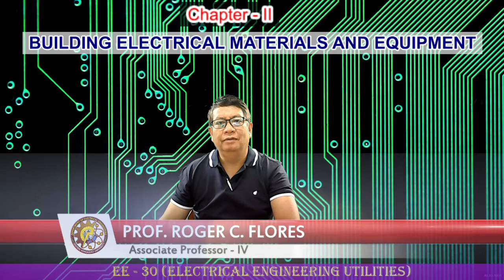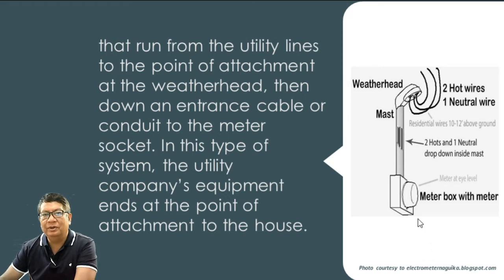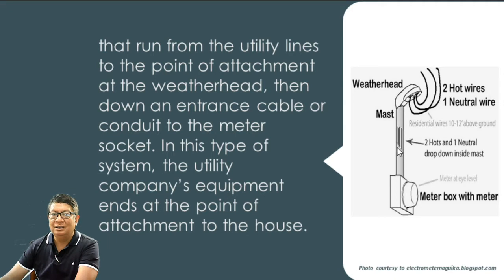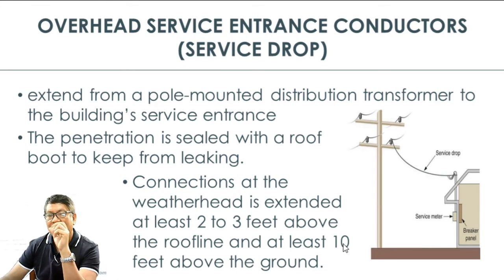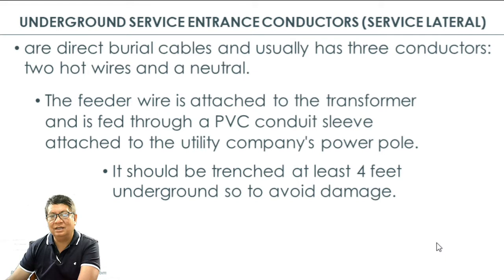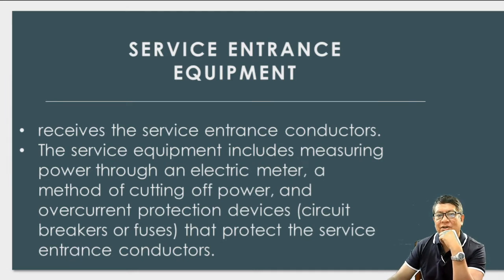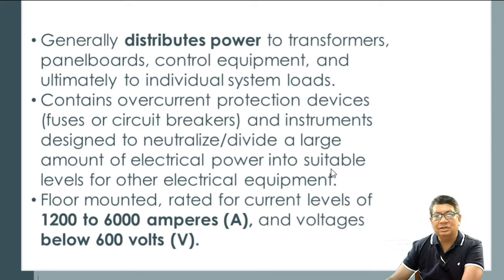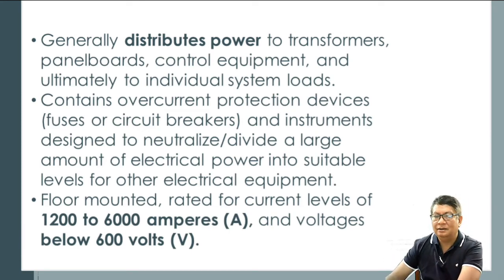Building Electrical Materials and Equipment (Chapter 2) (2/9) Building Electrical Service Equipment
The video enumerate the names and describe all types of electrical materials and equipment, determine and identify the function of each electrical materials and equipment, and discuss the whole electrical engineering systems which start at the generating stations to utilizations.